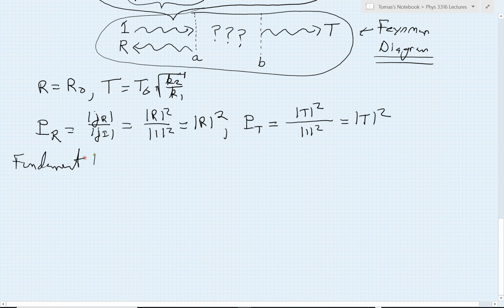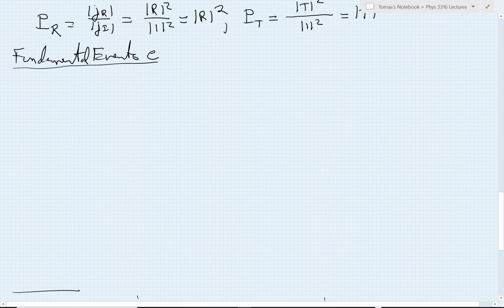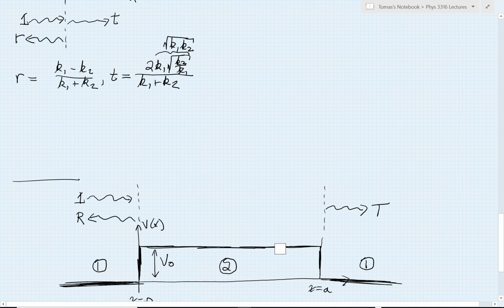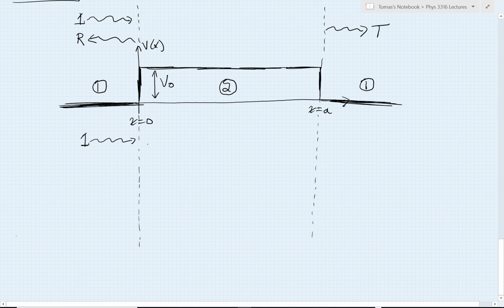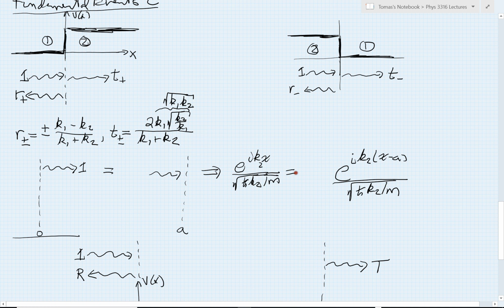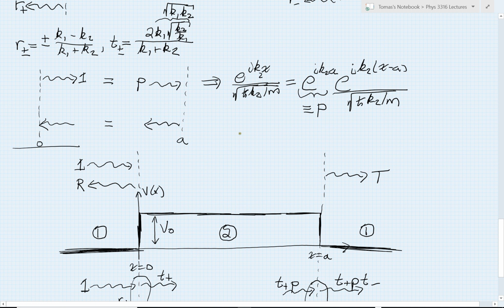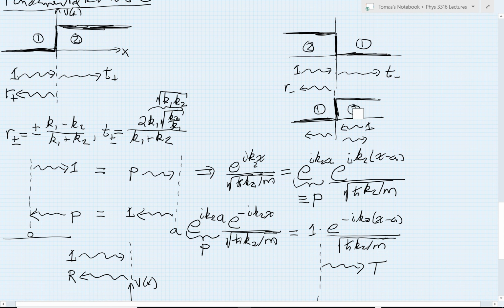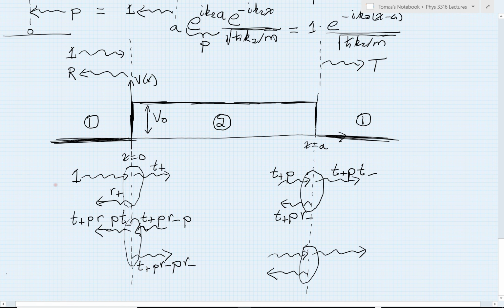L41.5 From Wave Mechanics to Feynman Sum